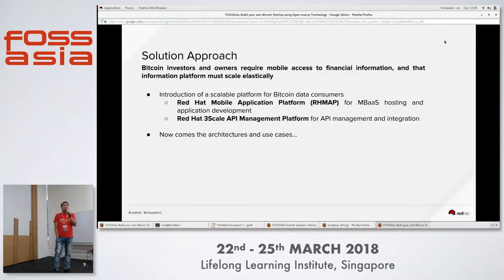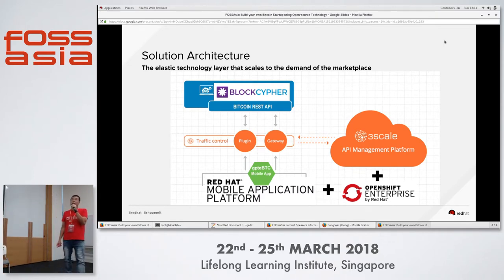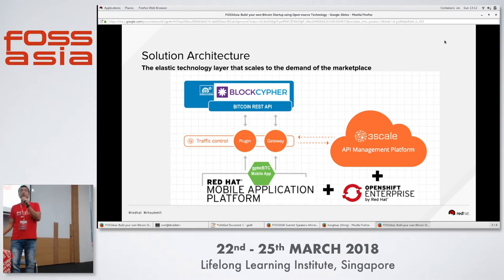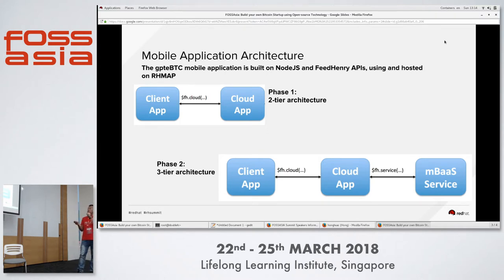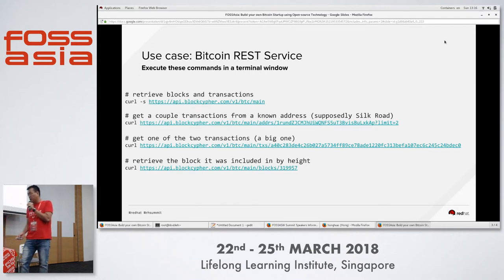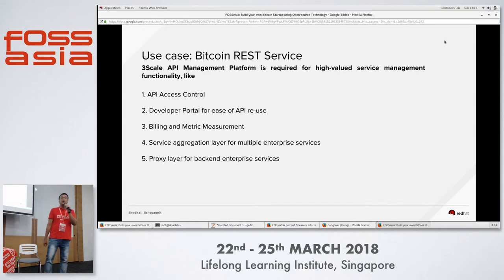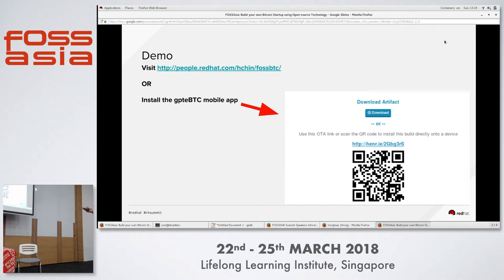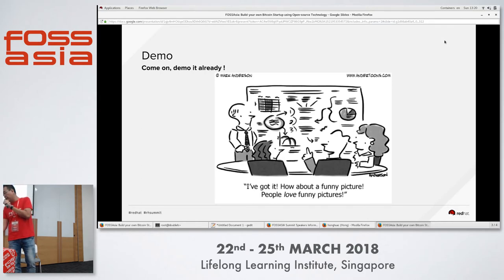Build your own Bitcoin Startup using Open-source Technology - Chin Hong Hua -FOSSASIA 2018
Speaker: Chin Hong Hua

Bitcoin is a virtual currency that is taking the financial industry by storm.

At the heart of this currency is an open distributed ledger for efficient transaction management called Blockchain.Bitcoin startups are rapidly emerging in the financial industry and some are going to hit the jackpot of success.Various Open-source technologies including NodeJS and REST-based API facilitate the operations and processes of Bitcoin startups. In this track the solution architecture of a fictitious Bitcoin startup will be introduced using a presentation in-depth application code walkthrough and a mobile app test-drive using a live audience.

Hopefully this track will yield ideas that will inspire the next big Bitcoin startup!

Track: Blockchain
Room: Training Room 1-1
Date: Sunday, 25th March, 2018